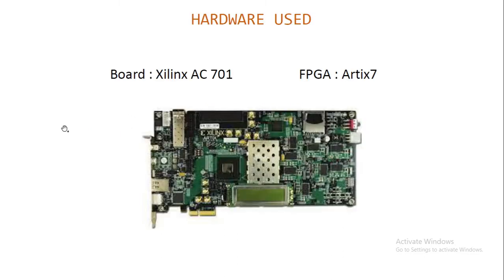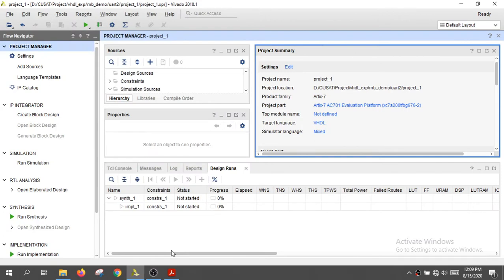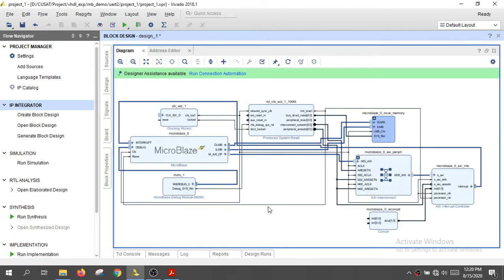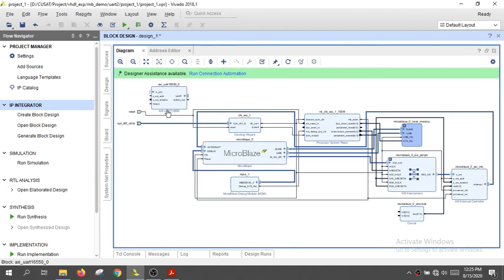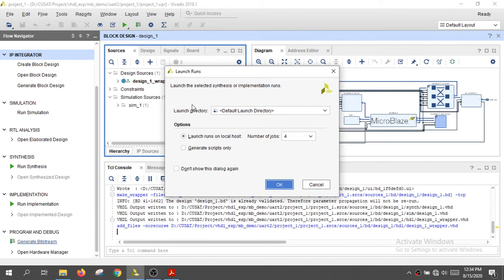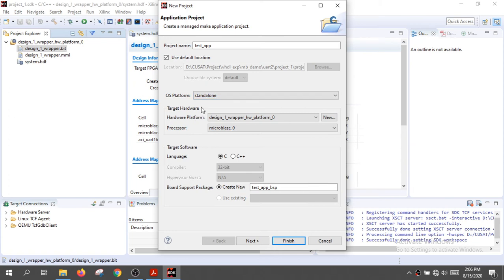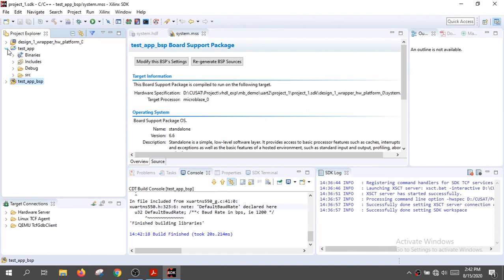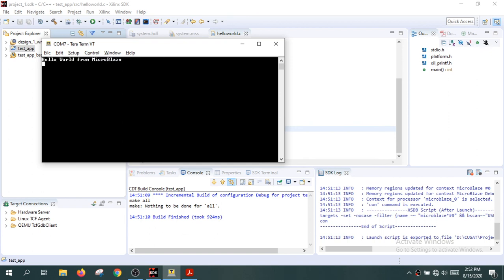MicroBlaze Hello world program on Xilinx Artix 7 FPGA Evaluation Board (AC 701) using Vivado and SDK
This is a demonstration a simple hello world program on UART built using Xilinx Vivado and SDK on Artix 7 FPGA. Hardware used is AC 701 evaluation board.

This video is made based on my personal experience, only to help beginners and does not guarantee correctness. Please comment if anything needs to be corrected.